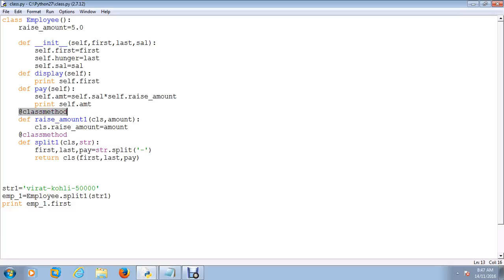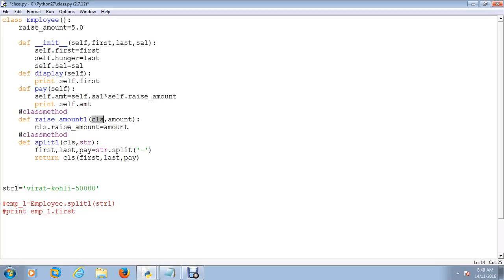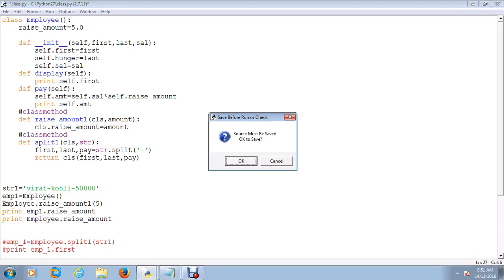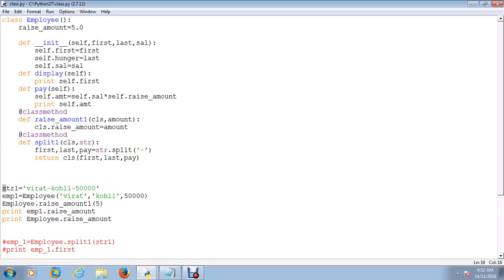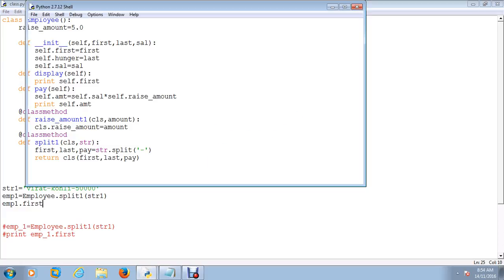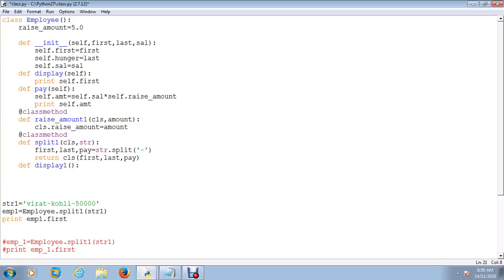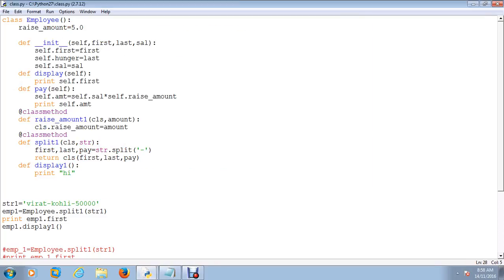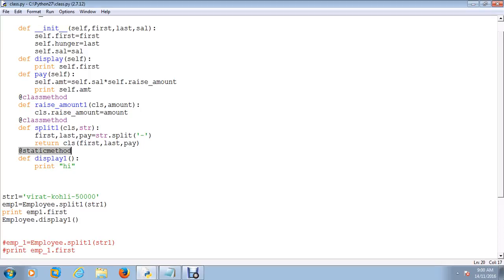PYTHON OOP PART3 CLASS METHODS AND STATIC METHODS